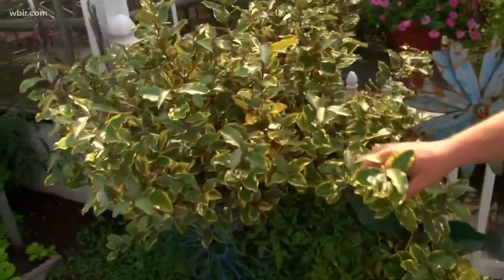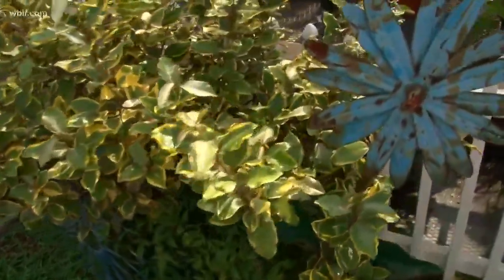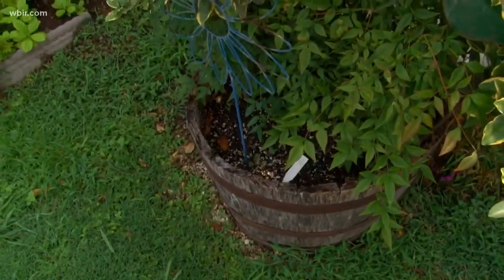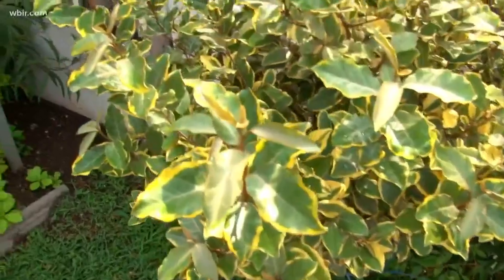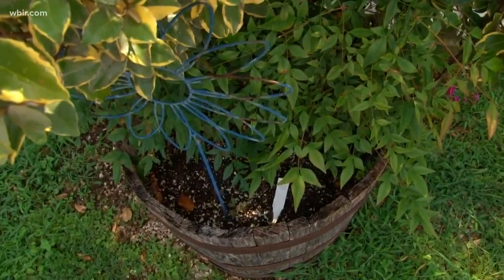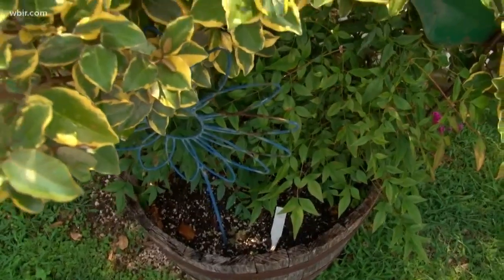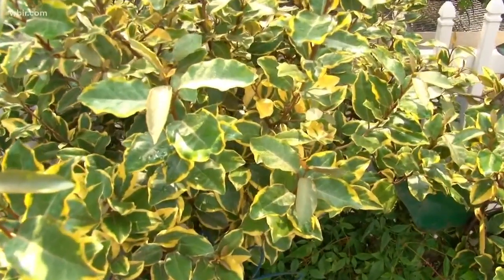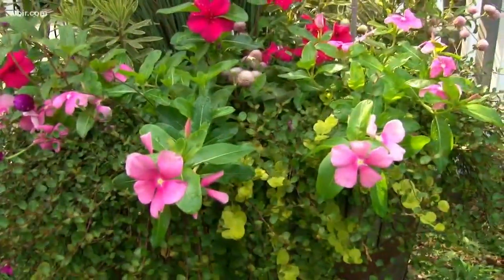How to tell if your plants need water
Gardening expert, Neal Denton explains how you can make sure your plants are getting enough water this summer.